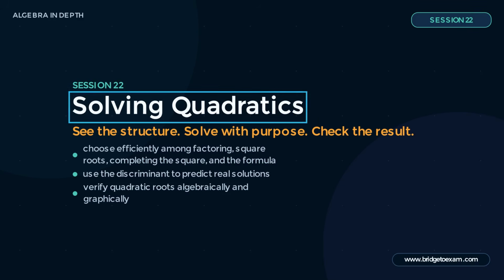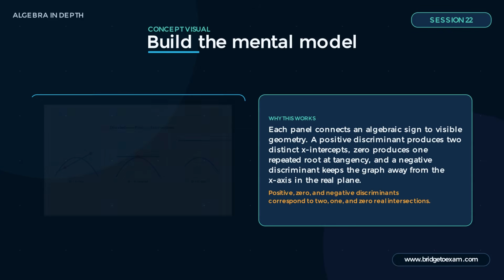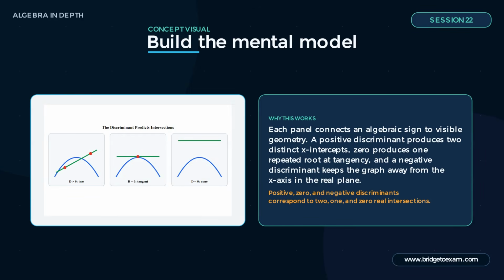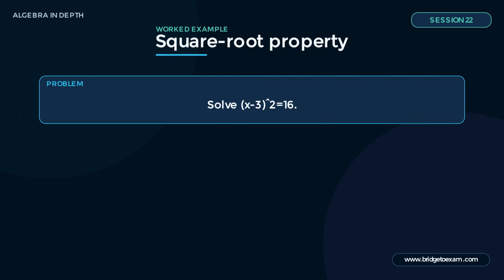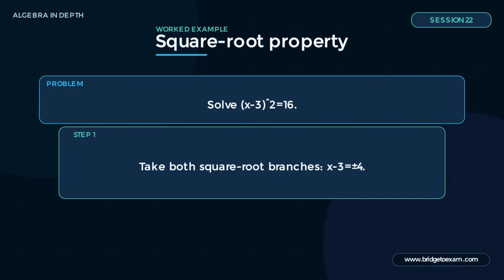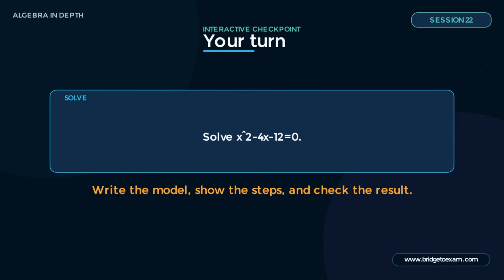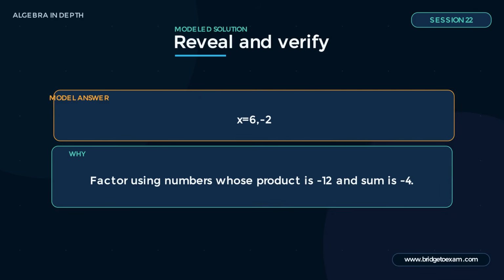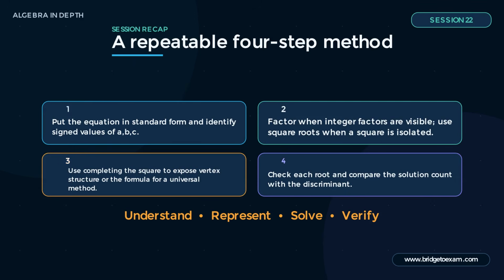Solving Quadratic Equations: Factoring, Square Method and Formula | Session 22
Solving quadratic equations is the focus of Session 22 in Algebra in Depth. This step-by-step lesson helps learners build accurate algebra skills, understand why each method works, and communicate a complete solution instead of memorizing disconnected shortcuts. The opening explanation defines the central idea in plain language, the animated examples make each transformation visible, and the guided practice shows how to check whether an answer is reasonable. Whether you are rebuilding foundations, preparing for a mathematics assessment, supporting a classroom course, or studying independently, this session is designed to turn a challenging topic into a repeatable problem-solving process.

What you will learn:
- choose a solving method
- use the square-root method
- complete the square
- apply the quadratic formula
- interpret the discriminant

The lesson keeps the main search topic, solving quadratic equations, connected to the broader language of algebra. You will see how symbols, operations, diagrams, tables, or graphs represent the same mathematical relationships in different ways. Every important step is explained before it is used. That approach helps you decide what to do when a problem looks unfamiliar, because you can rely on structure, equivalence, units, and verification rather than a memorized pattern alone.

Worked example:
Solve x² − 6x + 1 = 0 with the quadratic formula. Here a = 1, b = −6, and c = 1. Substitute carefully: x = [6 ± √(36 − 4)]/2 = [6 ± √32]/2. Since √32 = 4√2, the solutions simplify to x = 3 ± 2√2. The discriminant 32 predicts two distinct real solutions.

Why the method works:
Different quadratic forms suggest different methods. Factoring is efficient when integer factors are visible, while the quadratic formula works for every quadratic with a nonzero leading coefficient. During the animation, pause before each transformation and predict the next legal step. Then compare your prediction with the worked solution. This active routine strengthens both procedural fluency and mathematical reasoning. It also makes hidden assumptions easier to notice, such as a sign attached to a term, a restriction on an input, or the unit connected to a number.

Common mistake to avoid:
A frequent error is substituting b without parentheses or dividing only part of the numerator by 2a. The safest correction is to write one equivalent line at a time, name the operation being used, and keep important grouping symbols visible. After solving, substitute the result into the original relationship or test it against the graph, table, units, and context. A correct answer should satisfy the mathematics and make sense in the situation.

Real-world connection:
This topic supports finding times, dimensions, break-even quantities, and intersection points in nonlinear models. The goal is not to force every situation into an equation. The goal is to recognize quantities, define an unknown, select a useful representation, and explain what the final value means. That combination of modeling and interpretation is valuable in academic study, technical programs, workplace training, and everyday decisions.

Try this after the video:
Solve 2x² + 3x − 2 = 0 by factoring and by the quadratic formula, then compare the two solution paths. Do the first attempt without looking back. On the second attempt, compare your steps with the session method. If the answers differ, locate the first line where the expressions or equations stopped being equivalent. Correcting that exact line is more useful than simply copying the final answer.